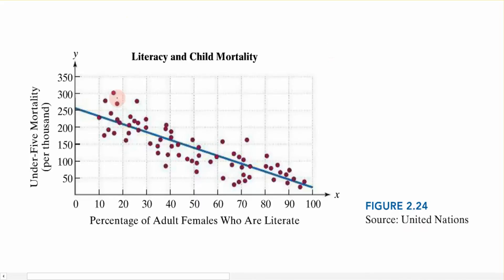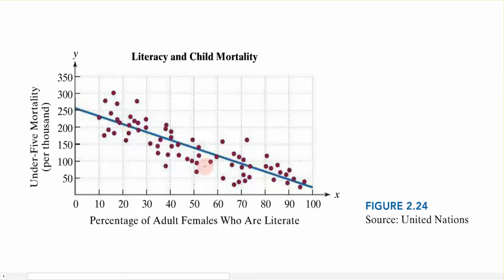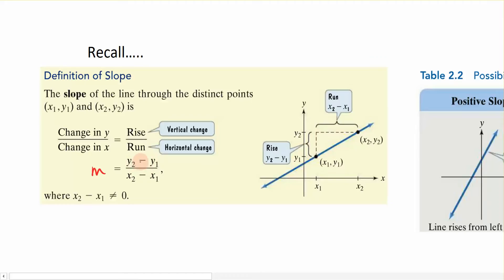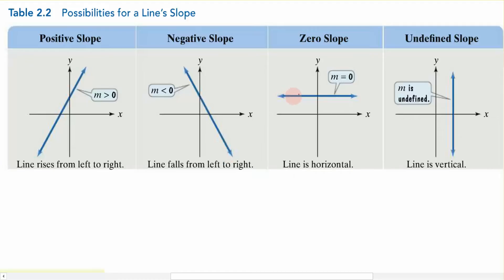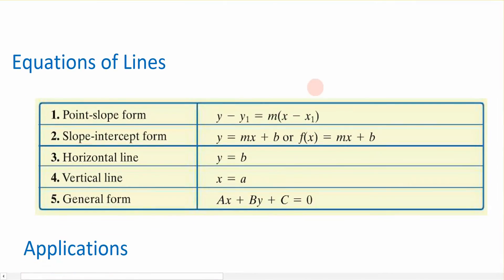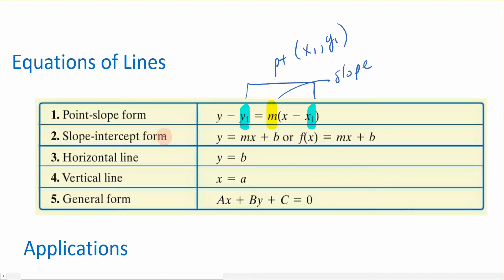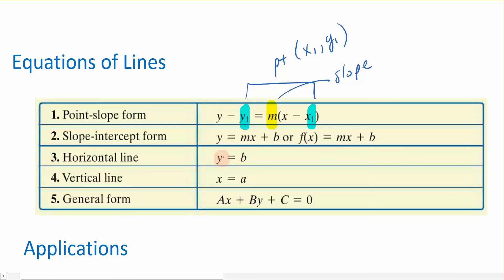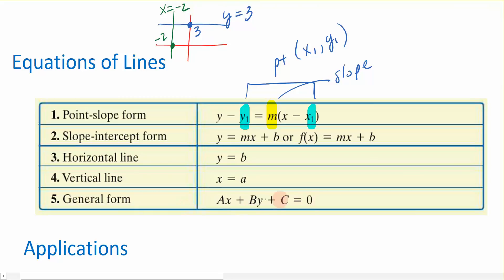2.3a Linear Functions